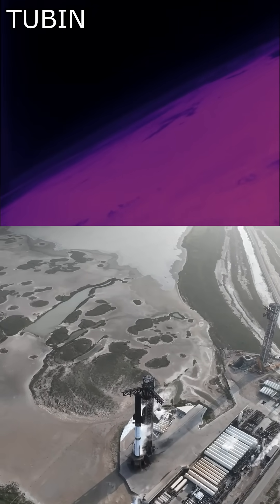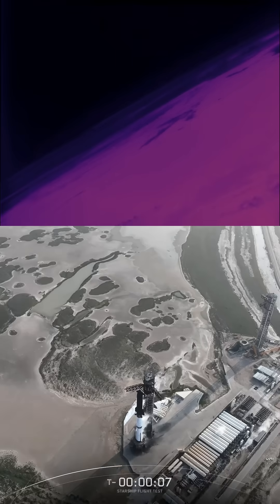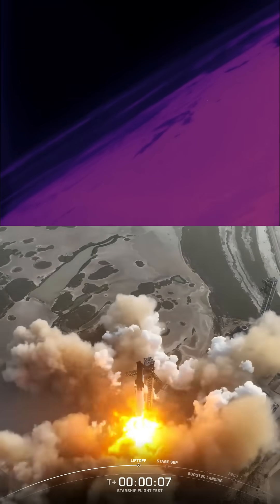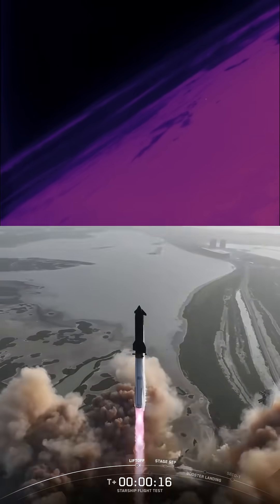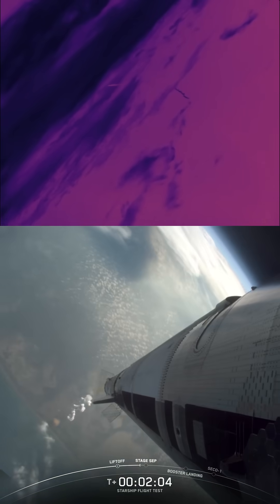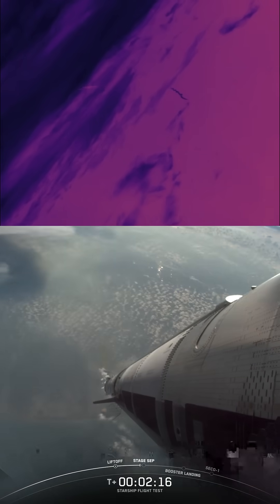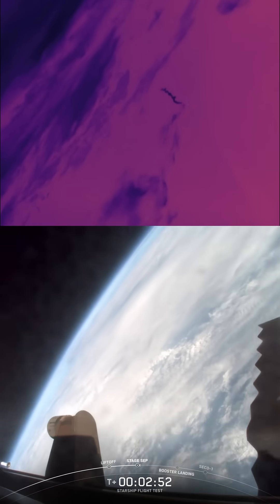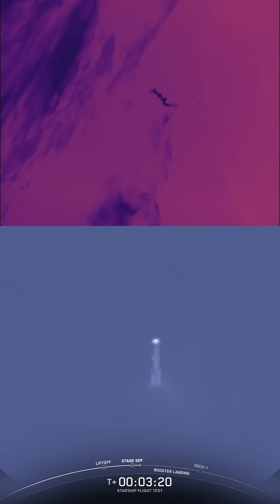SpaceX Superheavy Launch 9 Recorded By Infrared Satellite